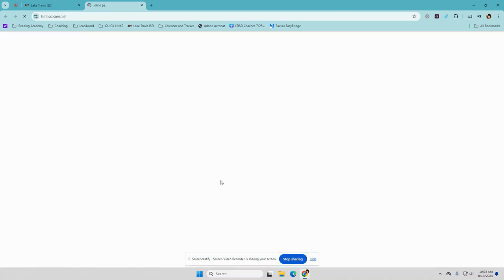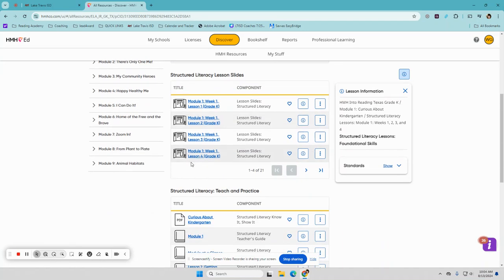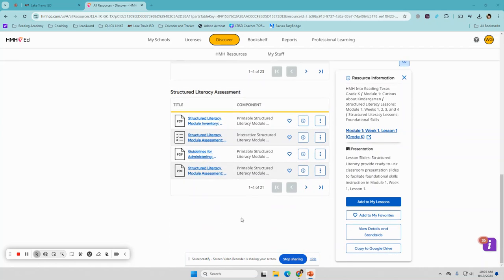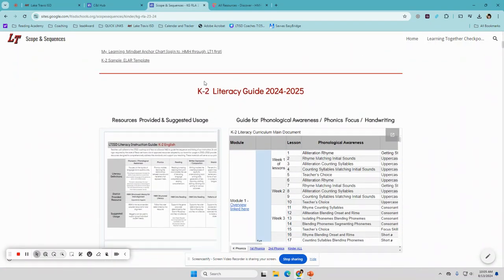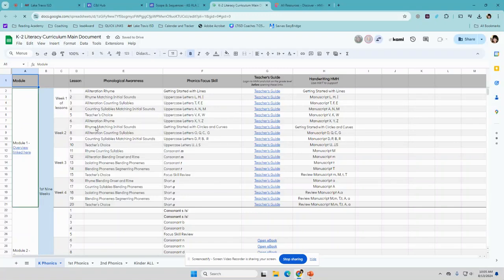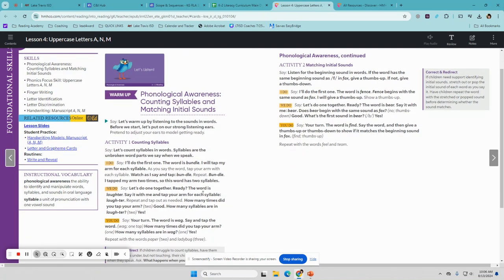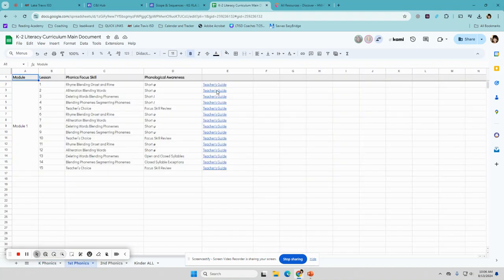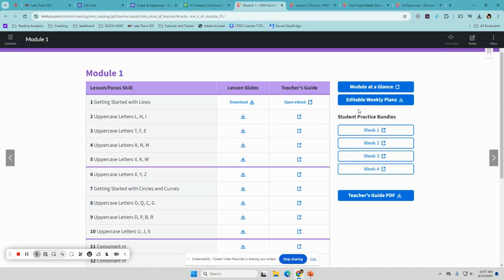Navigation Structured Literacy and the Scope and Sequence